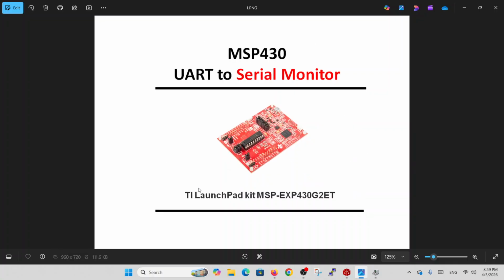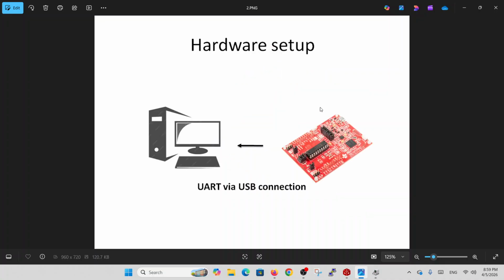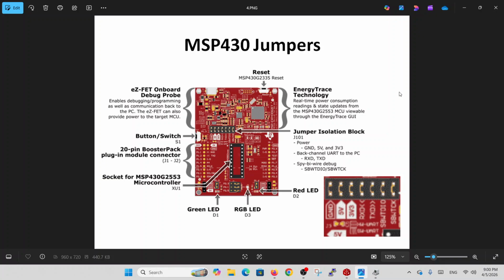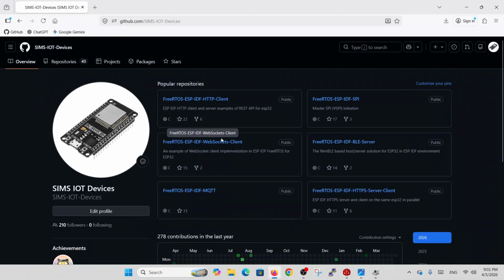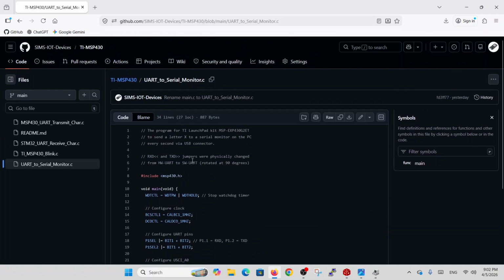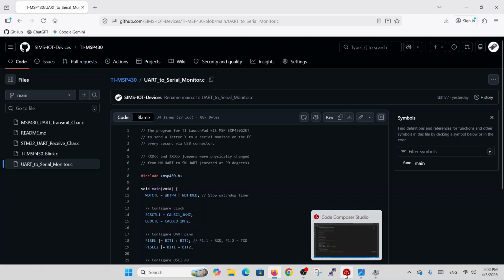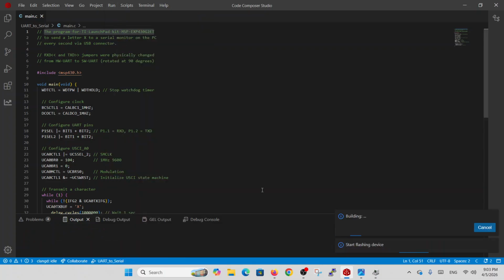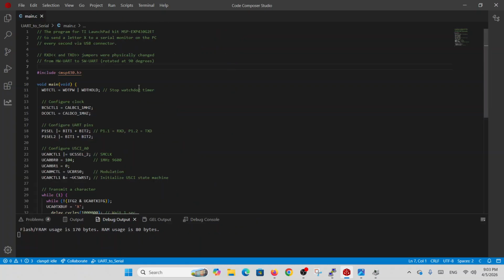MSP430 UART to Serial Monitor on PC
The program for the TI LaunchPad kit MSP-EXP430G2ET is to send an X to the PC serial monitor via the USB connector.
RXD and TXD jumpers were physically changed
from HW-UART to SW-UART (rotated at 90 degrees)